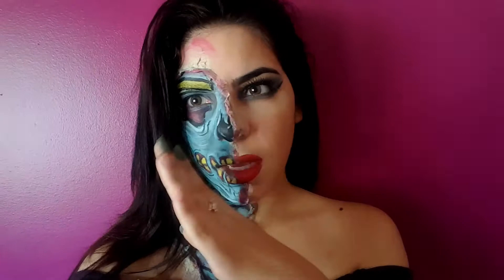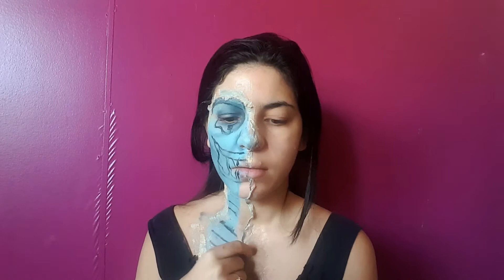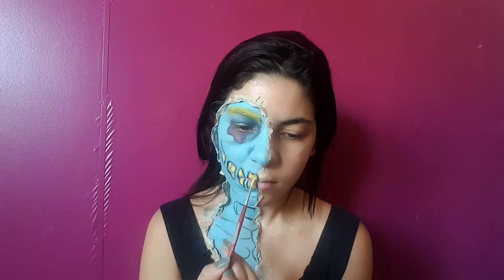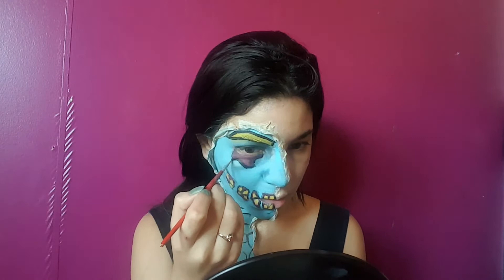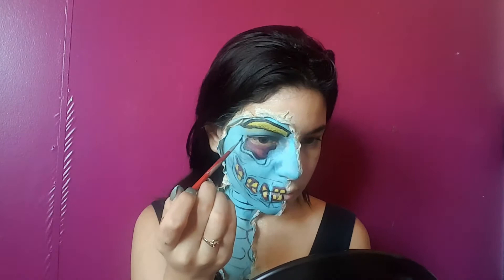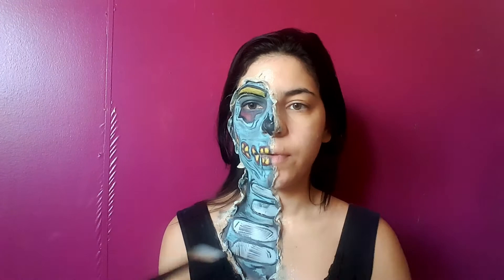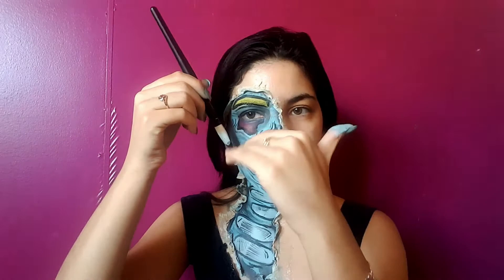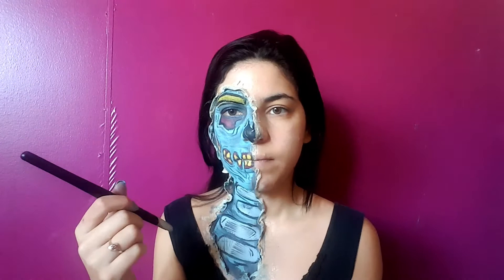Half comic zombie / make-up tutorial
Half comic zombie! can you tell I'm excited for Halloween? ;D
let me know what ya think! ENJOY!